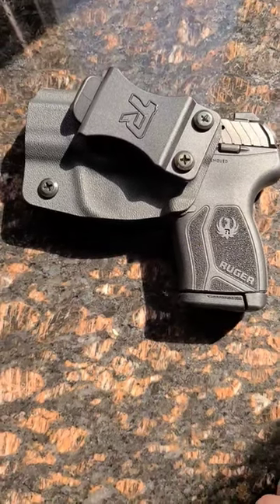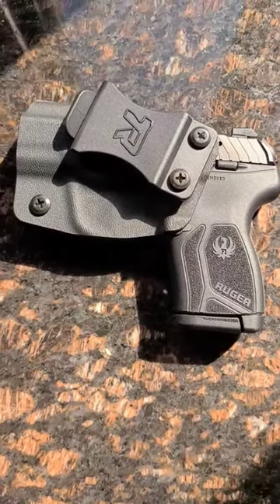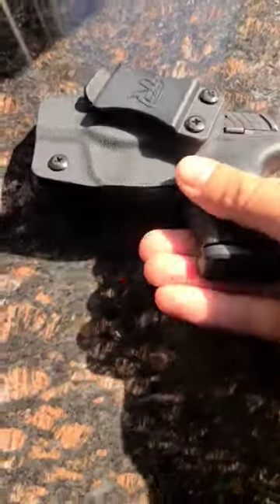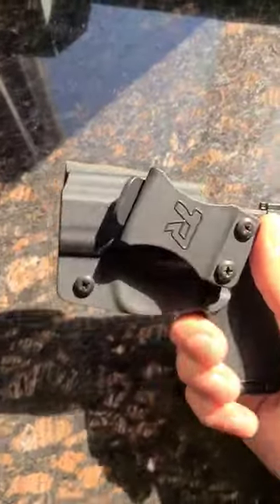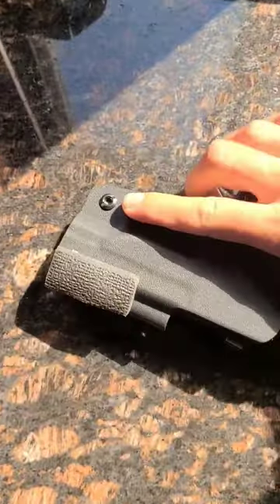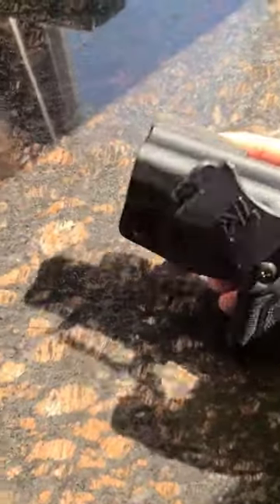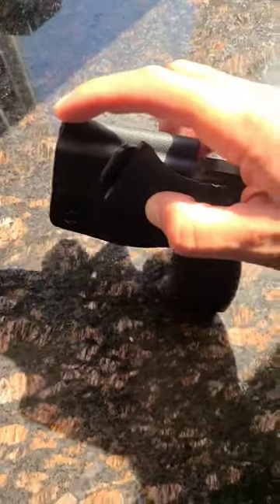LCP Max With Rounded IWB Holster